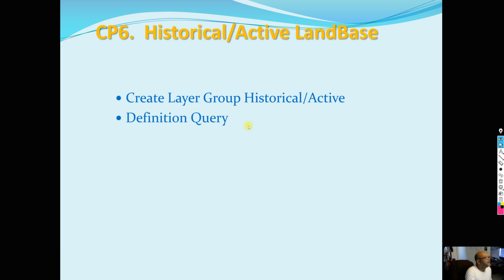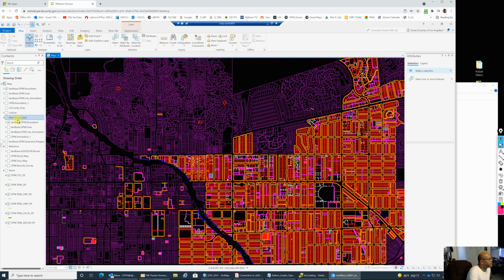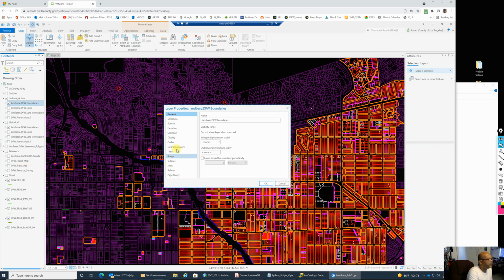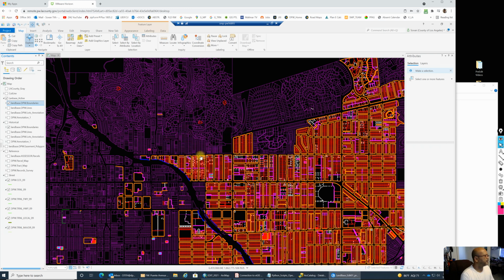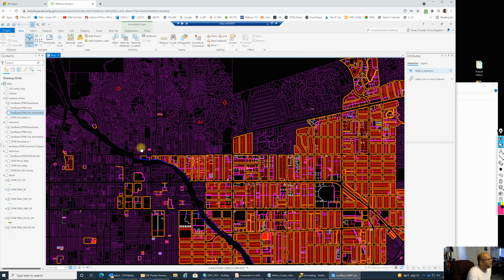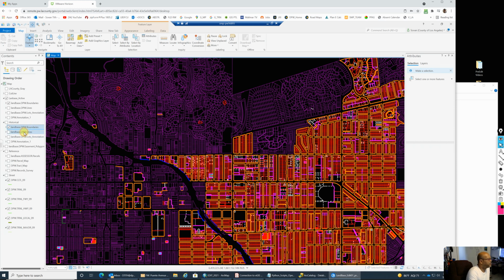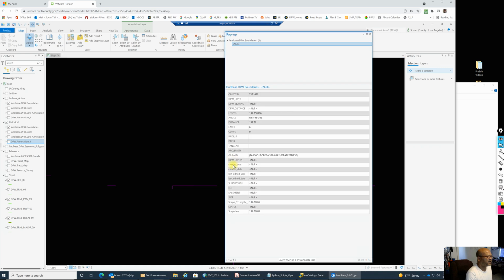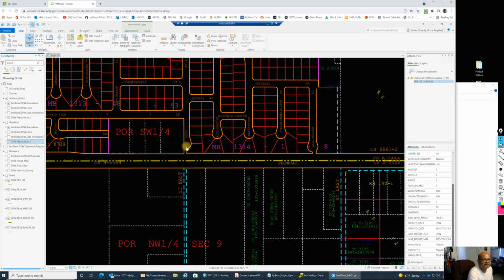CP6 Historical and Active Landbase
Create Layer for Historical and Active Landbase